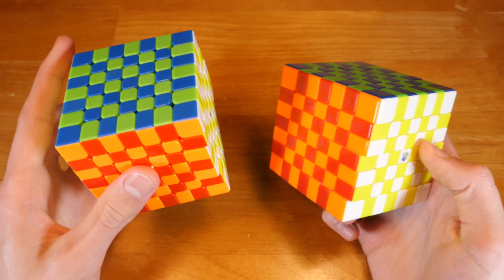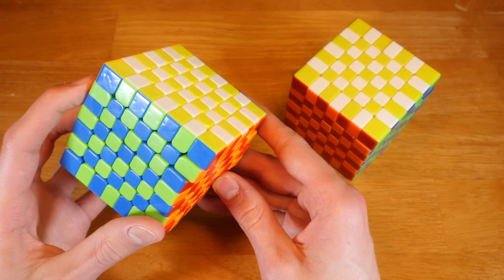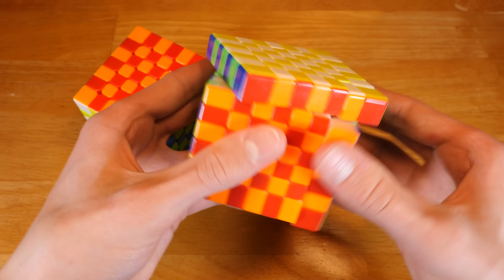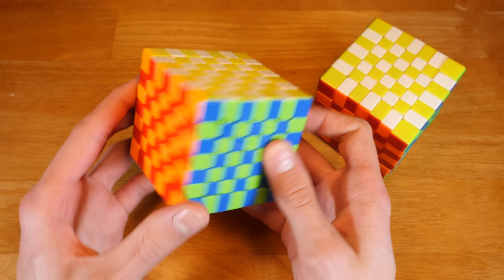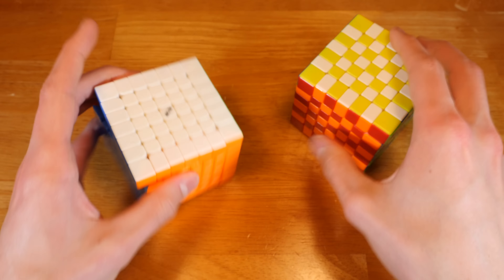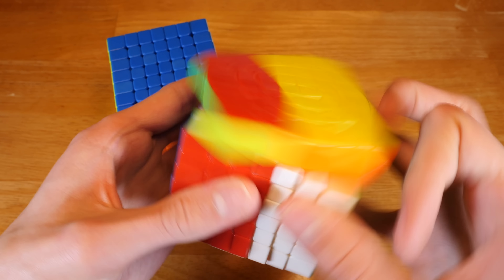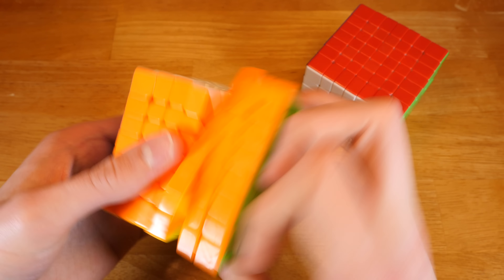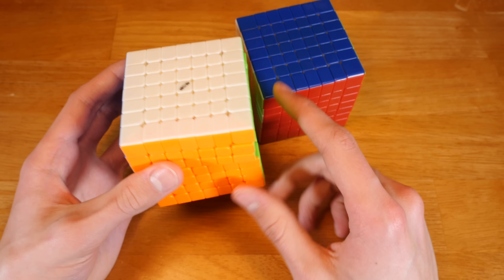What is the Best 7x7 Right Now?